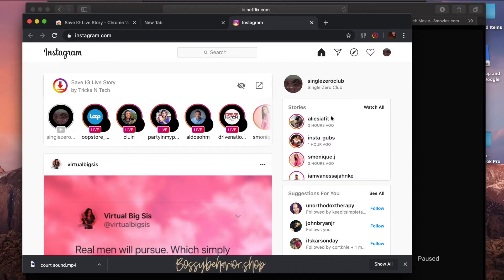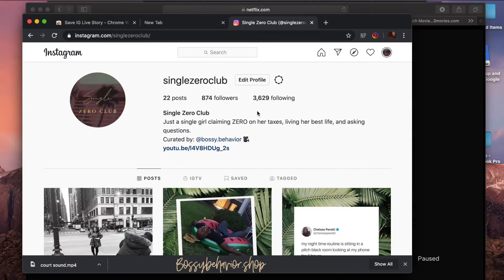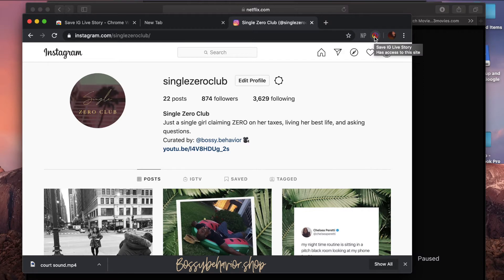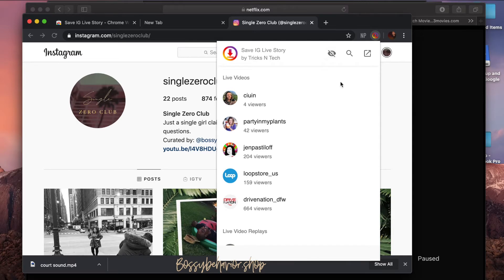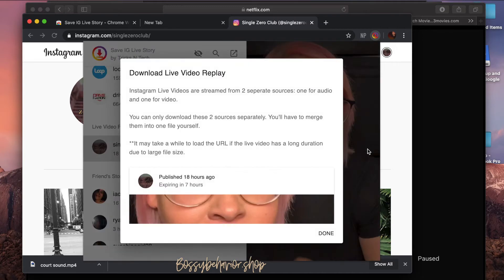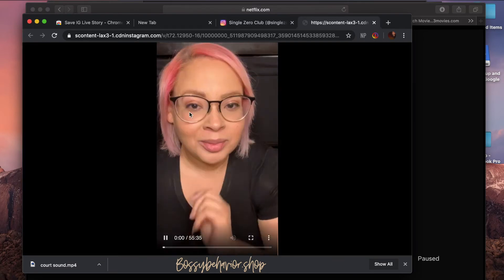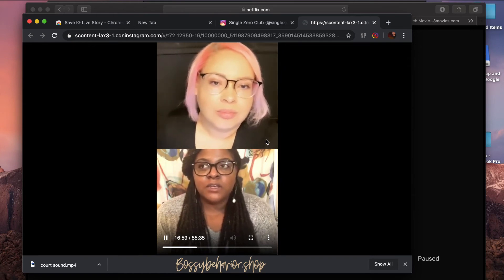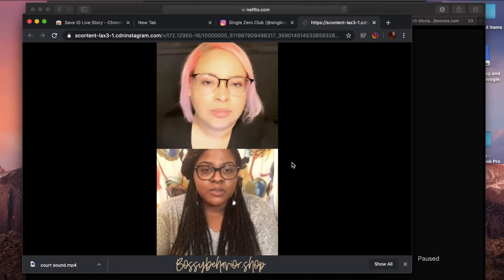How To Save IG Live After Ending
Hey guys! I went live the other night on my instagram for @singlezeroclub I didn't want to screen record for an hour. So I went digging! I found the perfect Chrome extension. Let me know if you have any questions.

Instagram.com/bossy.behavior

Twitter.com/lizzsweetlizz

Facebook.com/bossybehavior